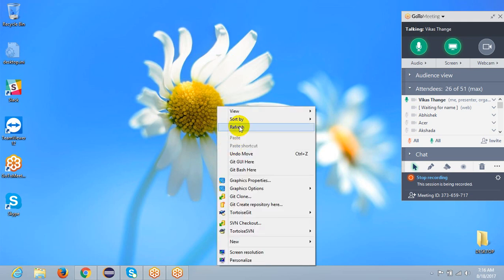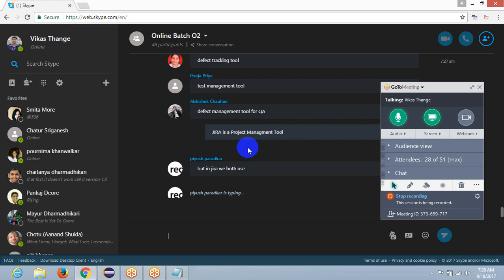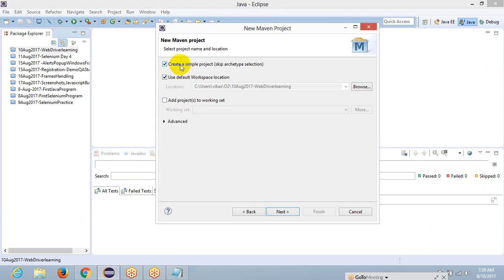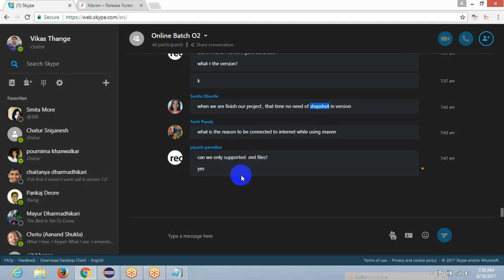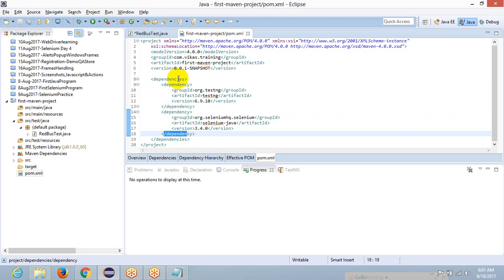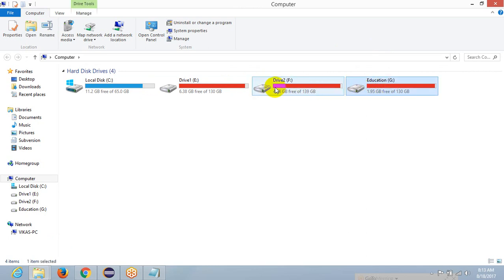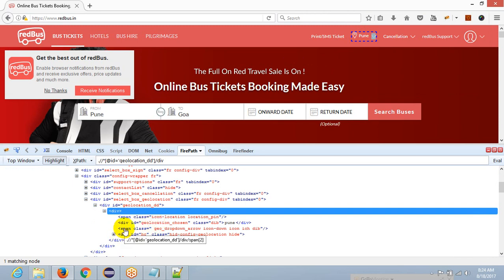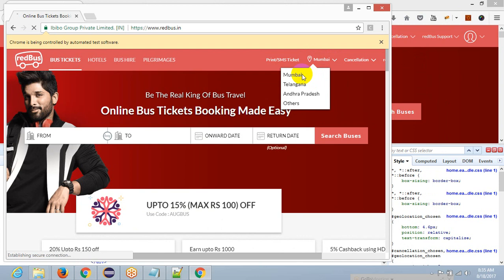Online Batch 2 - Day 9 - Maven Part 1